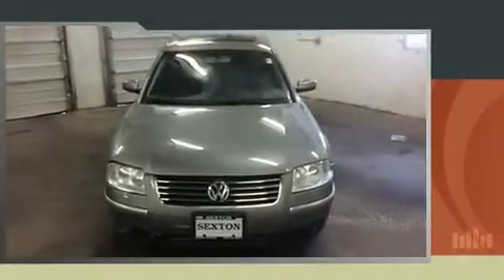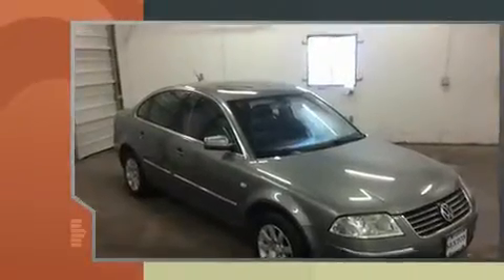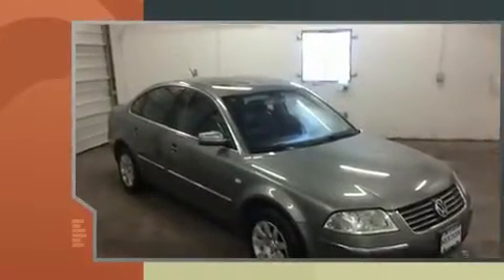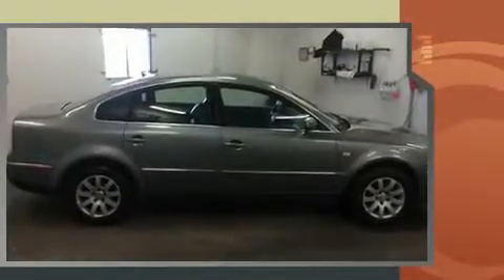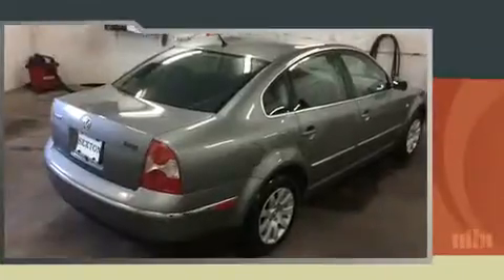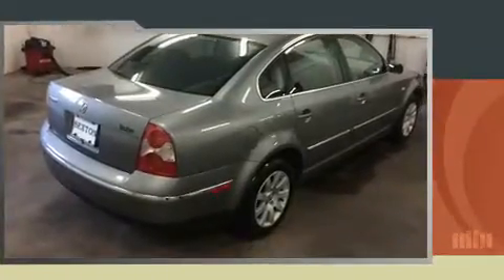2003 Volkswagen Passat GLS in Moline, IL 61265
Sexton Ford
3802 16th Street

The 2003 Volkswagen Passat. This 4 door, 5 passenger sedan provides exceptional value! It features an automatic transmission, front-wheel drive, and a 1.8 liter 4 cylinder engine. The engine breathes better thanks to a turbocharger, improving both performance and economy. Comfort and convenience were prioritized within, evidenced by amenities such as: front and rear reading lights, 1-touch window functionality, a tachometer, telescoping steering wheel, power door mirrors, cruise control, and remote keyless entry. For drivers who enjoy the natural environment, a power moon roof allows an infusion of fresh air. You and your passengers will enjoy the stereo system, which includes a CD player with AM/FM radio, a cassette player, and 8 speakers, providing excellent sound throughout the cabin. Volkswagen also prioritized safety and security with features such as: dual front impact airbags, front SIDE impact airbags, traction control, a panic alarm, and 4 wheel disc brakes with ABS. This car was designed with safety in mind, allowing you to drive with even greater assurance. We pride ourselves in consistently exceeding our customer's expectations. Please don't hesitate to give us a call.